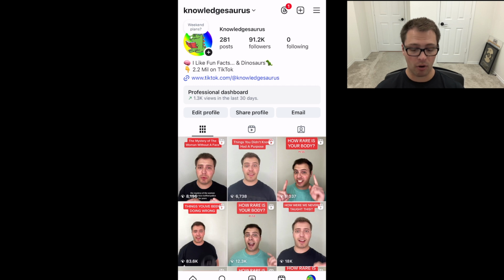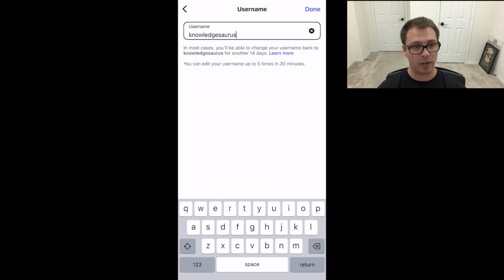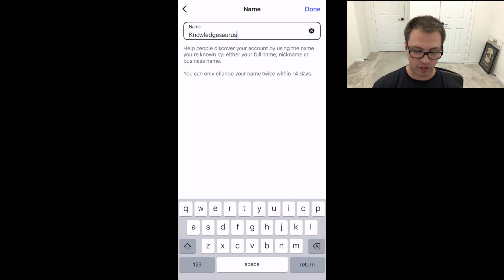How To Change Your Instagram Username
Want to change your Instagram username but not sure how? In this step-by-step tutorial, I’ll show you exactly how to update your Instagram handle in just a few taps. Whether you’re rebranding, starting fresh, or just ready for a new name, this quick guide will make the process simple and stress-free.

📌 What you’ll learn in this video:
- How to find your Instagram settings
- Where to edit your username
- What happens after you change it

By the end of this video, you’ll know exactly how to change your Instagram username without losing your account or your followers.